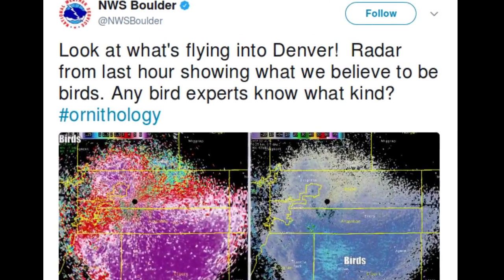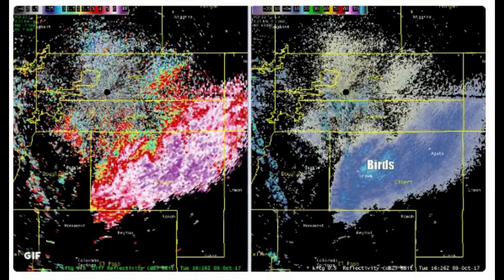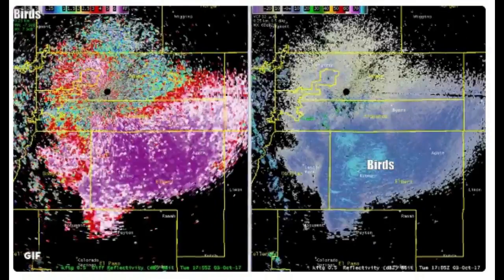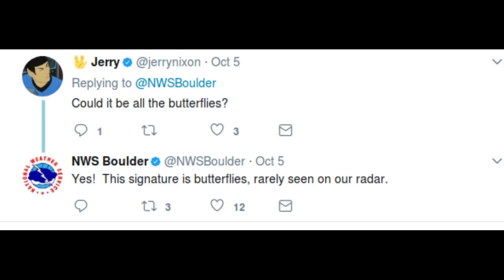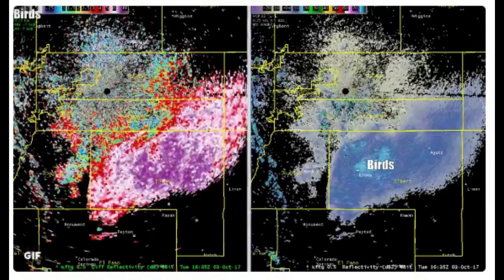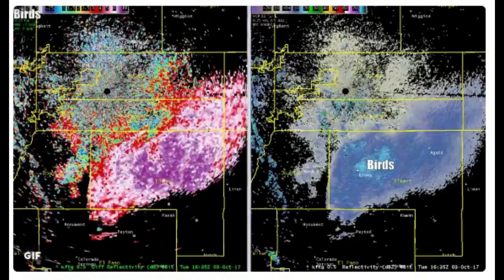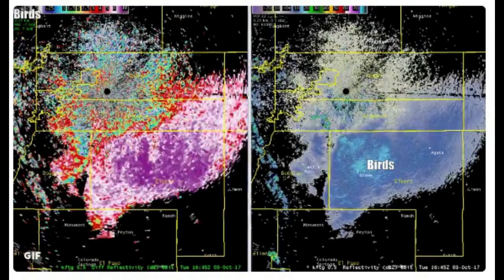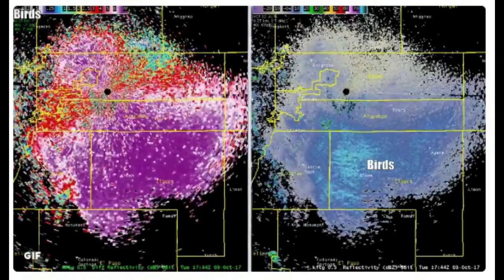Huge 70-Mile-Wide Butterfly Swarm Shows Up On Denver Radar System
A colorful, shimmering spectacle detected by weather radar over the U.S. state of Colorado has been identified as swarms of migrating butterflies. Scientists at the National Weather Service (NWS) first mistook the orange radar blob for birds and had asked the public to help identifying the species. They later established that the 70-mile wide (110km) mass was a kaleidoscope of Painted Lady butterflies. Forecasters say it is uncommon for flying insects to be detected by radar.